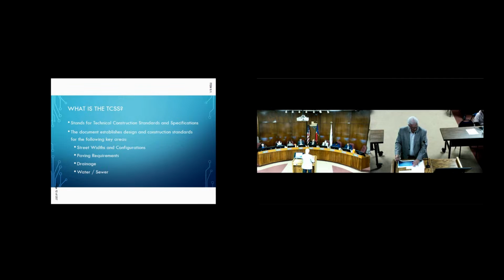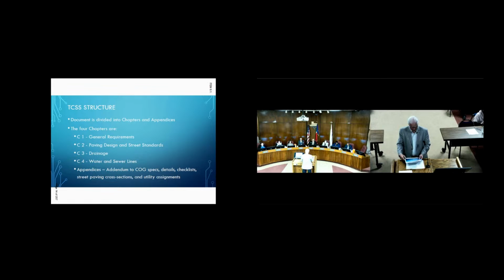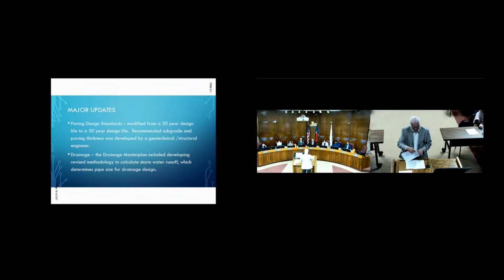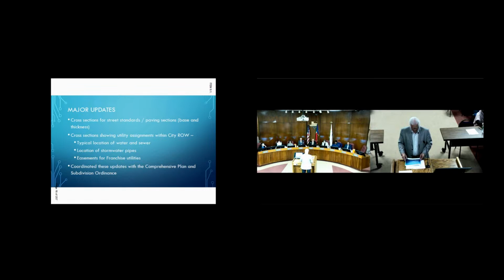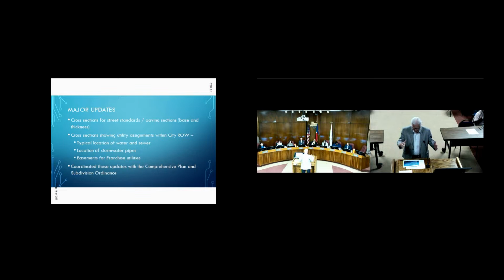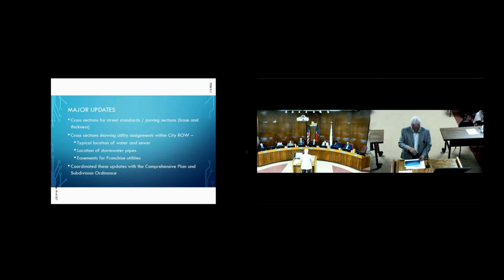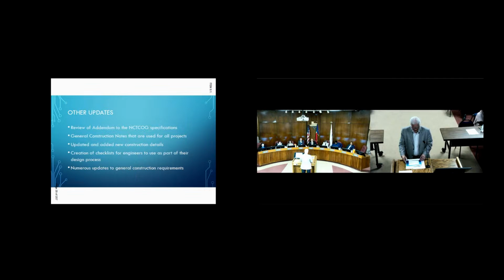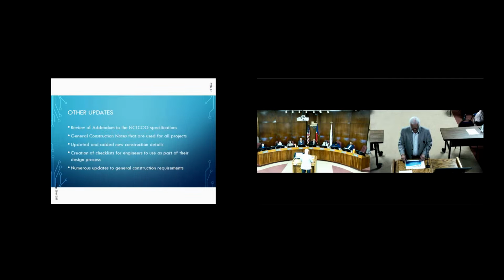Regular City Council Meeting Nov. 15, 2022